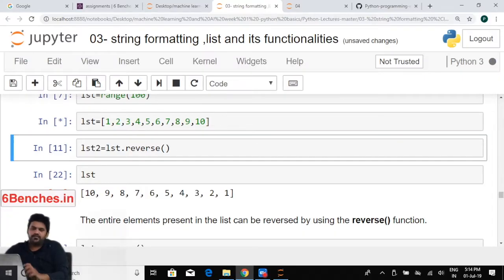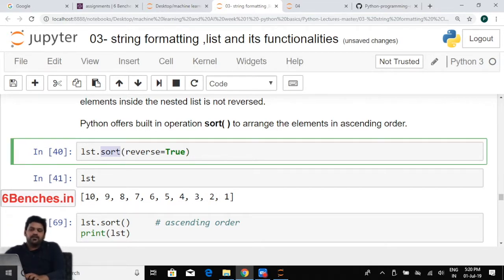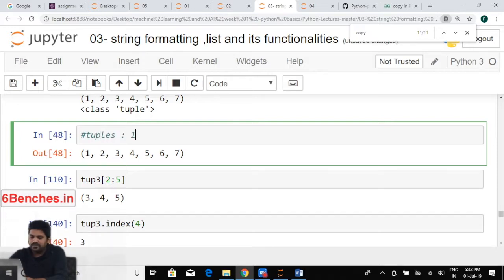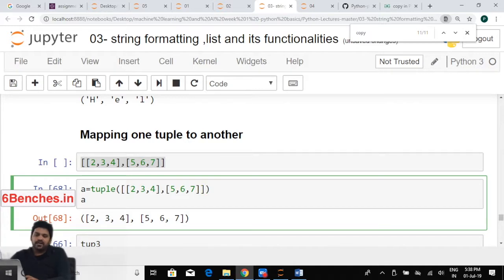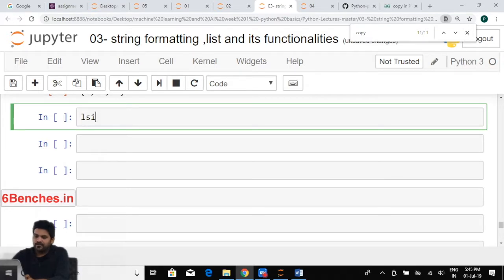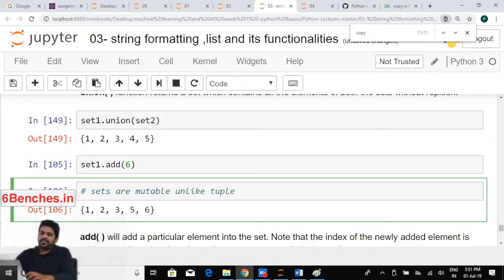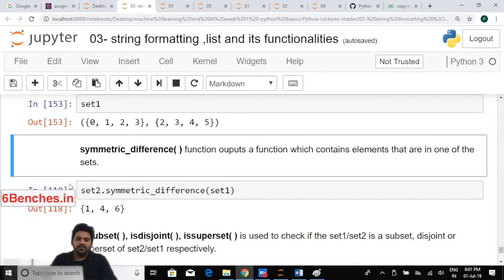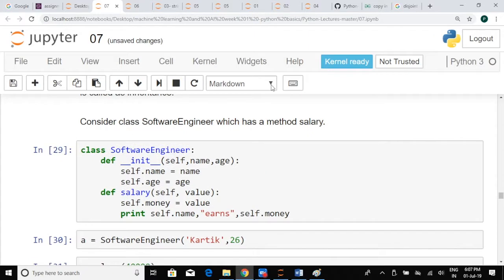python for beginners: python lists, python tuples, python sets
Data science courses in bangalore by 6Benches:
SESSION 6:

Python for begineers-

Python taught as pre requisite module under data science course.

*python Lists
*Python Tuples
*Python Sets

6Benches offers free online machine learning courses in india